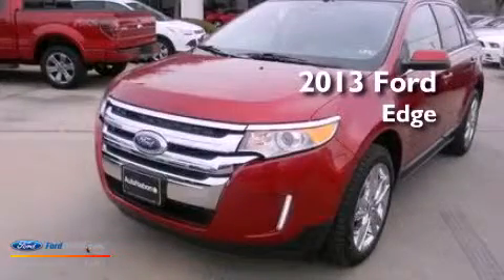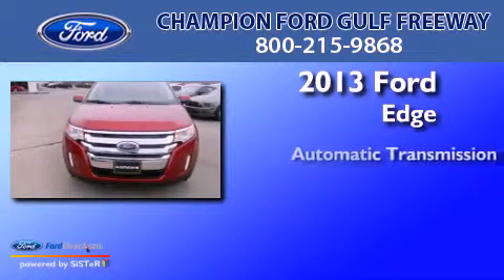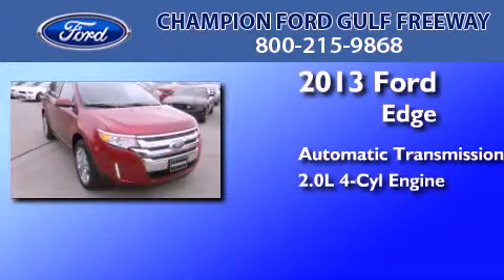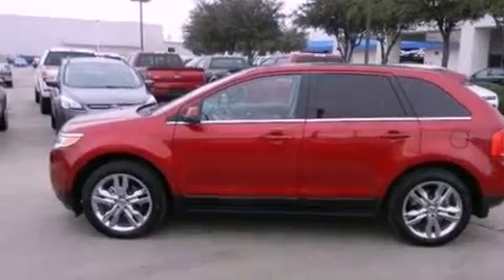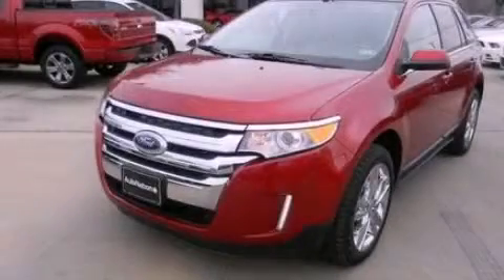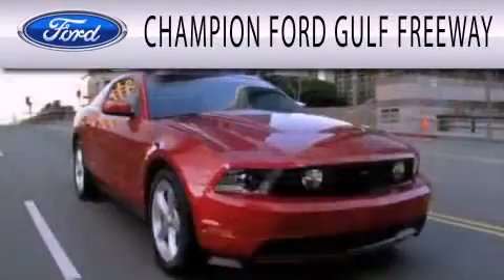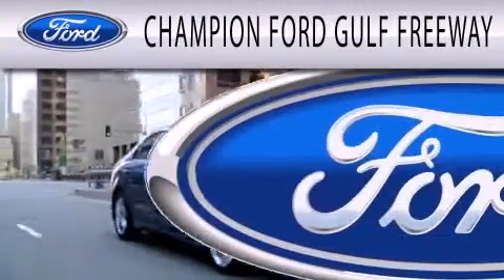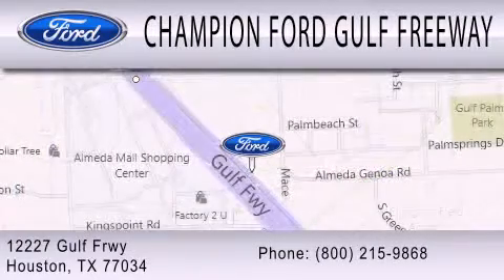2013 FORD EDGE Houston TX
Year : 2013
 Make : FORD
 Model : EDGE
 Engine : 2.0L I4 16V GDI DOHC TURBO
 Trans . : 6-SPEED AUTOMATIC
 Exterior : RUBY RED METALLIC
 Miles : 10
 Interior : MEDIUM LIGHT STONE
 Stock : DBB57812